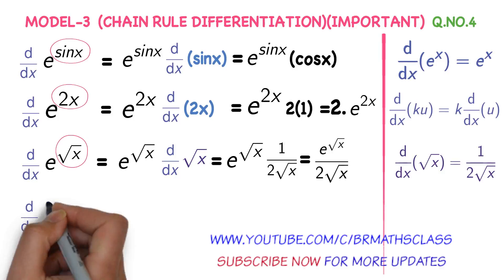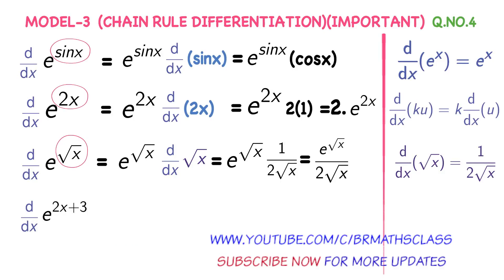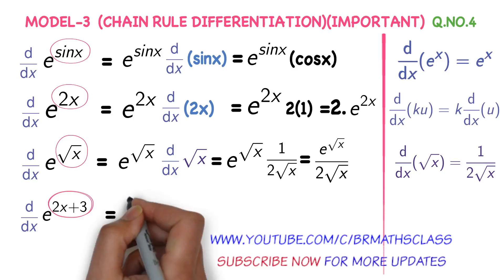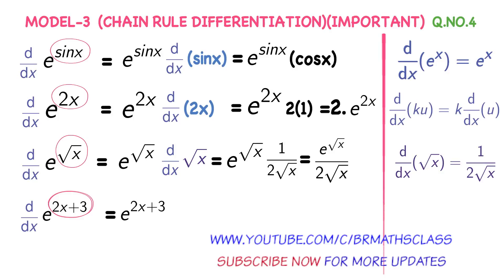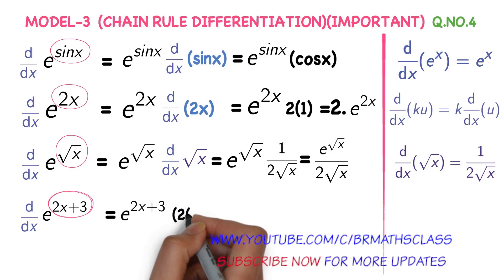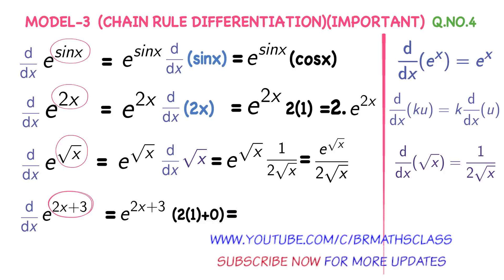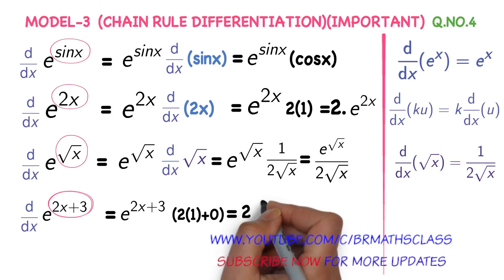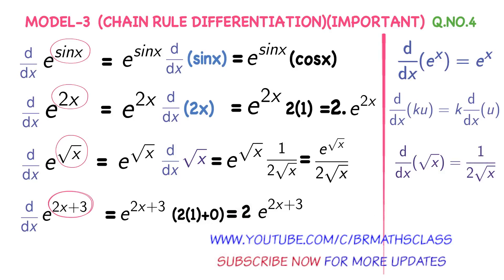CHAIN RULE FOR DERIVATIVE EXAMPLES - CHAIN RULE DIFFERENTIATION